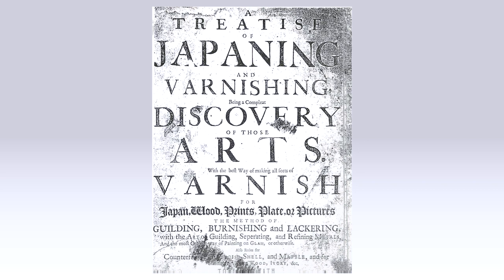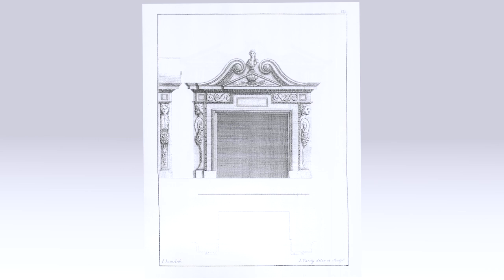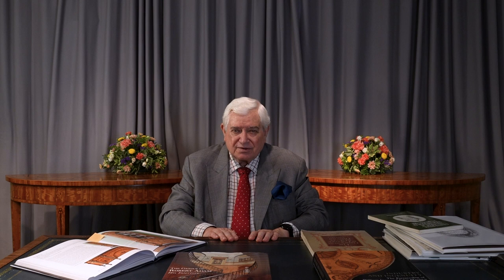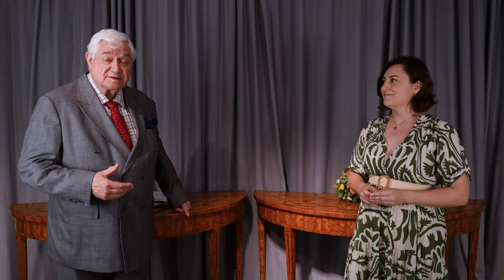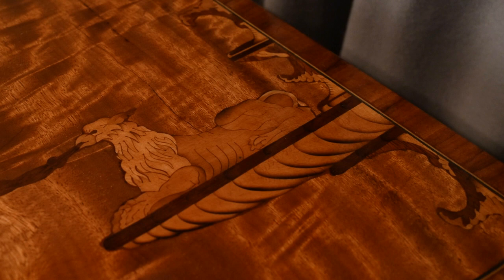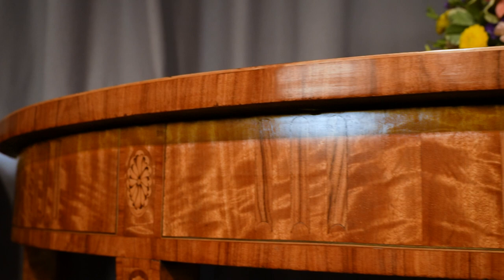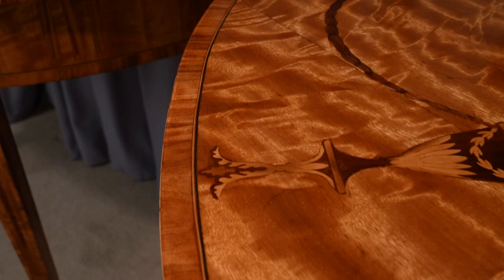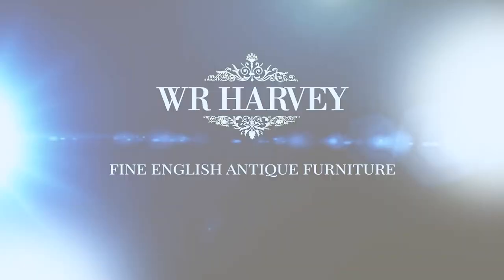masterclass Neo-Classical, The history of an everlasting style.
David Harvey gives us a fascinating Masterclass into a lovely pair of Neo-classical-styled tables.